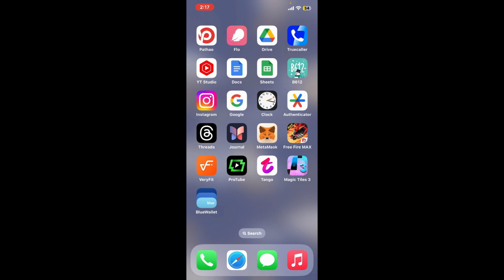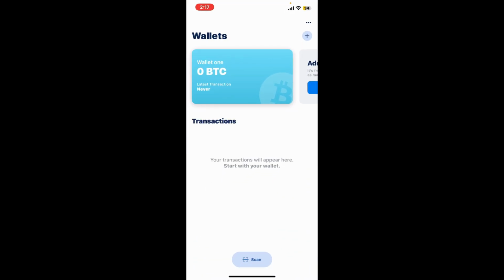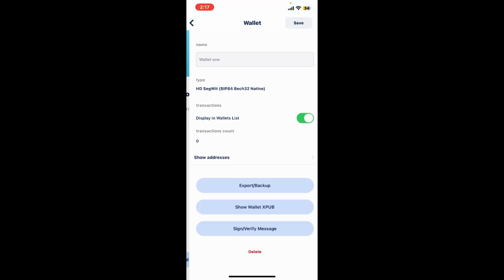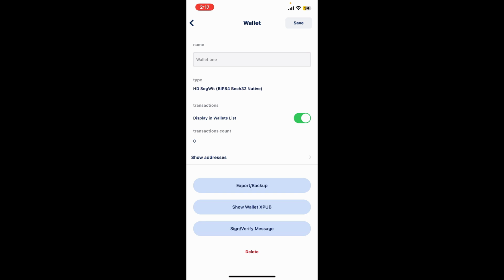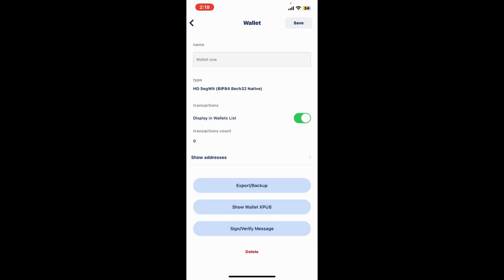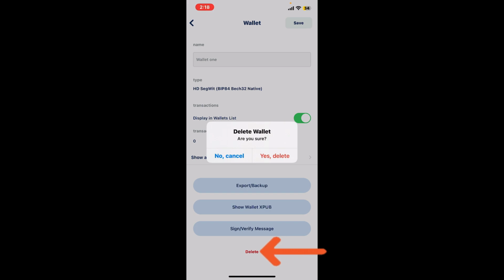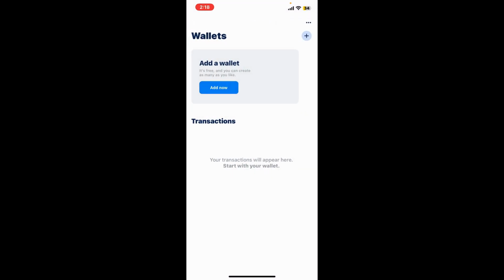How To Sign Out BlueWallet Account? BlueWallet Account Logout 2024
Securely sign out of your BlueWallet account with our easy-to-follow tutorial. Whether you're using BlueWallet on your mobile device or another platform, we'll guide you through the steps to ensure a smooth logout process. Watch the tutorial now to keep your cryptocurrency wallet secure.